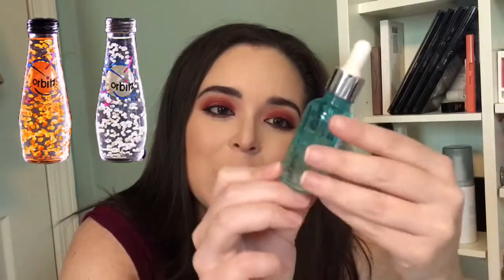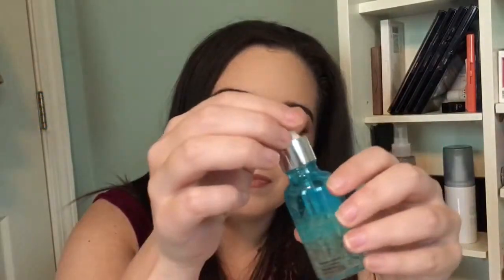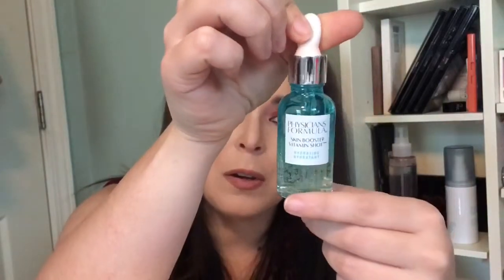Physicians Formula Skin Booster Vitamin Shot Review - Laura Garza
Today’s video is on the Physicians Formula Skin Booster Vitamin Shot. Are you looking to add some moisture 💦to your skin before you apply your makeup? I’m sharing my thoughts in this video.

**COULD NOT GET THE LINK TO WALMART**

Physicians Formula Skin Booster Vitamin Shot HYDRATE:

Physicians Formula Skin Booster Vitamin Shot RESTORE:

Physicians Formula Skin Booster Vitamin Shot BRIGHTENING:

garza_girl1

garza_girl1